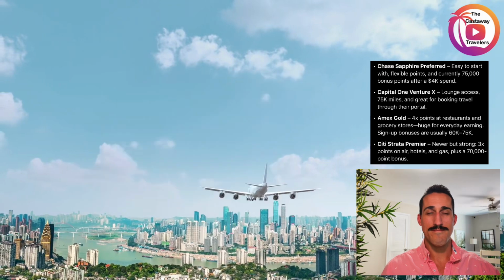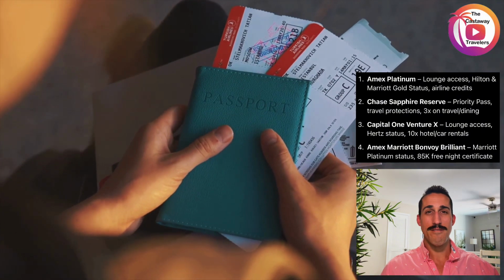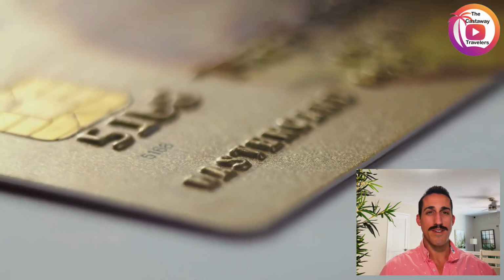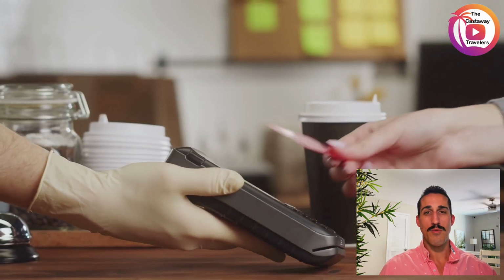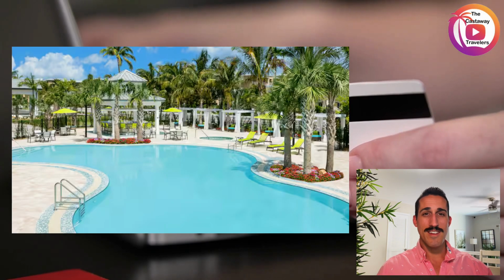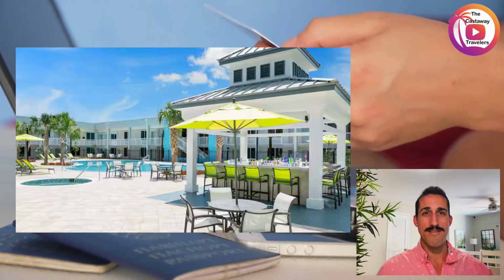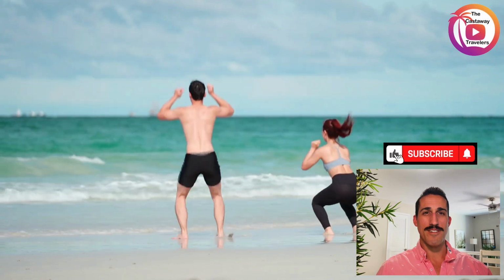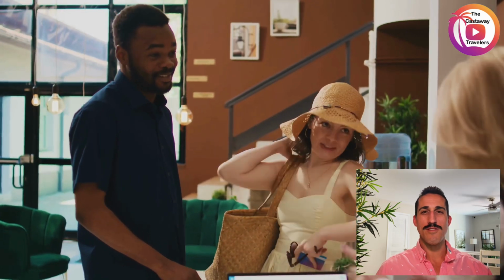Island Travel Hacks: How to Save Money in Paradise!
🛡 Travel Insurance (Essential Coverage) ✈️ Want to travel to tropical islands like Hawaii, the Bahamas, or Key West without breaking the bank? Learn how to use credit card points, airline miles, and travel rewards to score free or ultra-budget flights and hotels in 2025! Perfect for budget travelers, smart spenders, and active-duty military, this guide shows exactly how we book dream island vacations nearly FREE.

Packed with budget travel tips, hidden gems, award travel hacks, and money-saving strategies for islands, beach getaways, and U.S. destinations.

✅ What You’ll Learn in This Video – Island Travel with Points & Miles

• Choose the best travel rewards credit cards for 2025 – including military fee waivers 🪖
• How to earn, transfer, and redeem points & miles for flights and hotels worldwide
• Book free stays at top island resorts in Hawaii, Key West, Bahamas & more
• Maximize points from everyday spending without flying ✨
• Use online tools like Point.me, Seats.aero, AwardWallet for smarter bookings
• Insider tips for elite hotel perks, airport lounge access, and free nights
• Real-life examples of award travel we’ve used across Miami, Charleston, Clearwater, and Key West

⏱ Video Chapters – Your Free Island Travel Blueprint

0:00 – Intro: Travel to Islands on Points & Miles
0:38 – Choose the Right Credit Cards (Best 2025 cards + military perks)
3:02 – How to Use Points & Miles (Transfers, airline programs, and redemptions)
5:25 – Island Hotel Hacks with Points (Free stays in Hawaii, Key West & more)
6:35 – How to Earn More Points Daily (Without flying!)
7:41 – Tools to Book Smarter (Point.me, Seats.aero, AwardWallet, and more)
8:07 – Final Tips & Viewer Challenge (Plan your dream island escape!)

💡 Bonus Travel Hacks

• Military & veteran travel tips – free nights, lounge access, elite status upgrades
• Maximize Chase Sapphire, Amex Platinum, Hilton Honors, Hyatt, and Marriott points
• Avoid common points & miles mistakes to save thousands
• Insider strategies for last-minute award flights, family travel, and group bookings

Comment your dream island destination — we might feature it in a future guide!
👍 Like if you love travel hacks that save real money